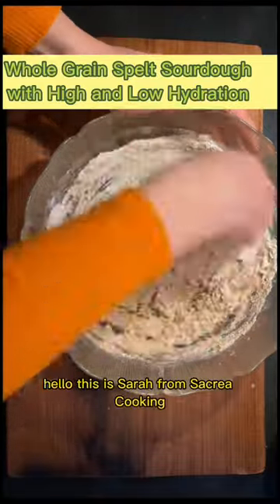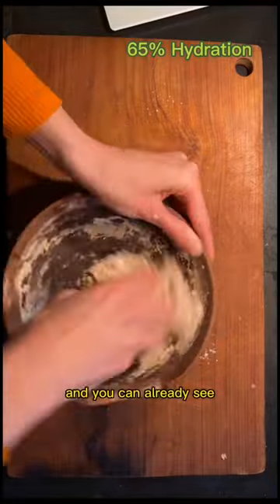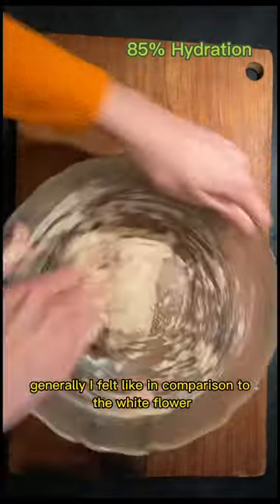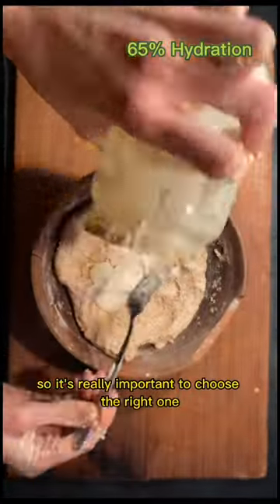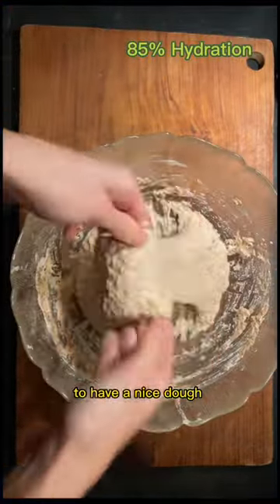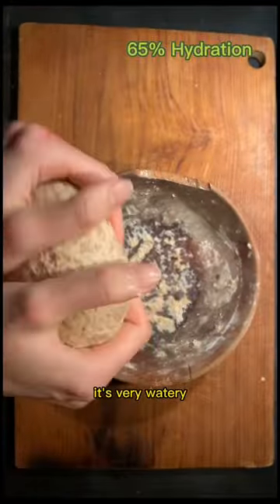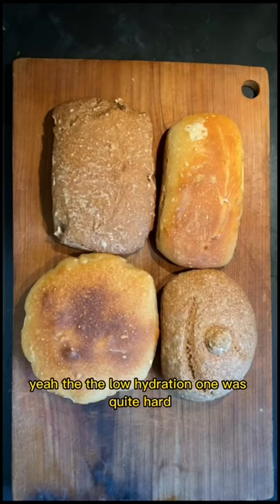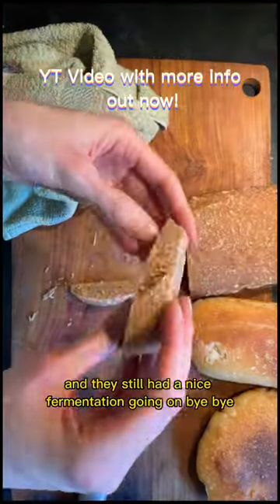Spelt Sourdough Experiment pt 2 - Whole Grain Spelt with High and Low Hydration